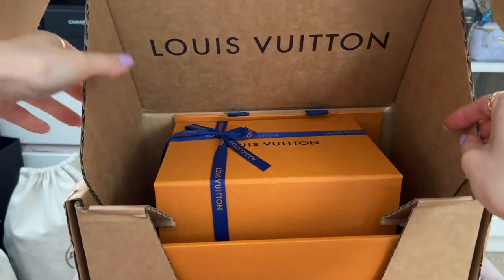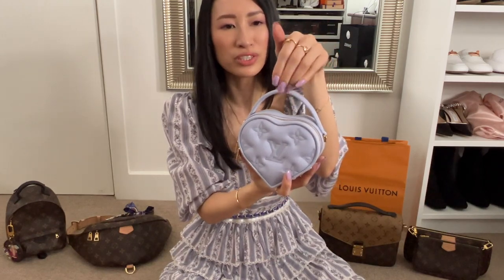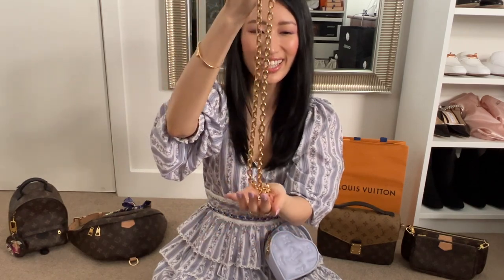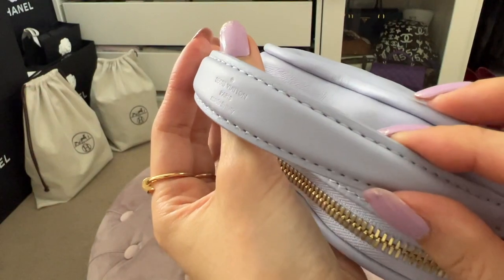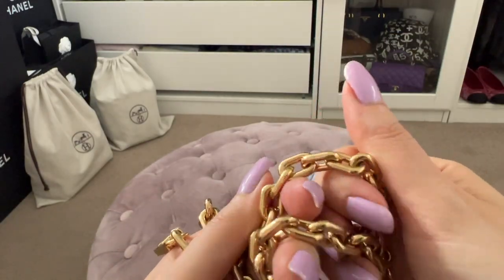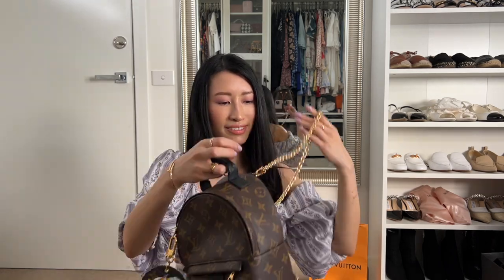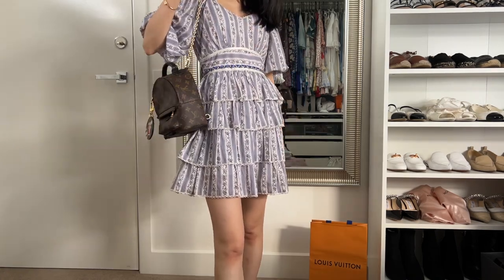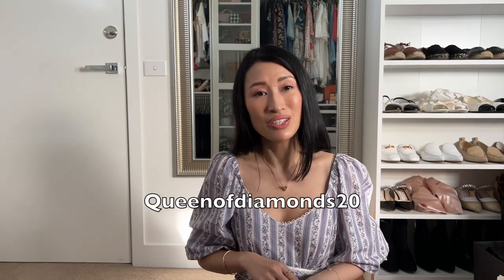Louis Vuitton Pop My Heart Pouch Unboxing | Fatal Flaw 😩 + How to Style LV Bags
I bought the cutest bag from Louis Vuitton for Valentine's Day 💝
Pop My Heart Pouch - part of the new Valentine's Day collection. Can you guess what color I went for? 😉

I was so excited and happy when I unboxed this bag. It is so versatile, can be worn so many ways and also fits a lot more than I thought inside! Then I saw the major design flaw when I was doing my outro 😳😖😭 I can't believe it!!! It's like the Chanel iridescent vanity all over again 🥹

Please help me decide what to do 🙈 I love everything else about the bag, the size and color is honestly perfection. So I am very torn.. 💔

Here are the ones I showed in my video:
✨ Rolo (my fav!)

Dress from loveshackfancy (sold out)

0:00 Intro & Unboxing
4:26 Mod Shots
5:22 comparing to Chanel 22s heart bag
6:56 What fits inside
15:13 Chain comparison
17:17 NextFashion chains
21:07 Styling LV Palm Springs Mini
22:11 Styling LV Pochette Metis
23:57 Styling LV Bum Bag
25:51 Styling Multi Pochette Accessoires
27:18 Discount for you guys! And talking about the design flaw 🥲

Music credits
Life - Tobjan